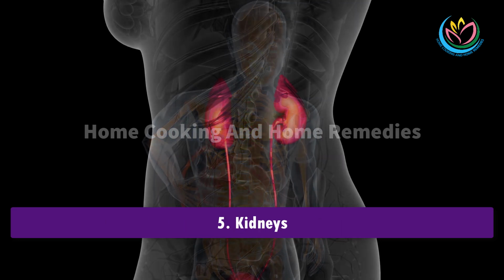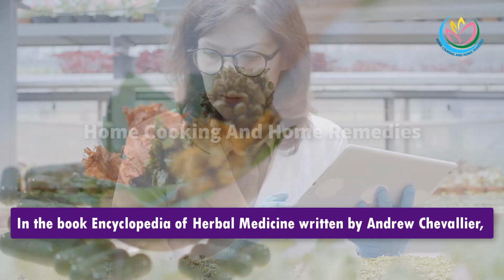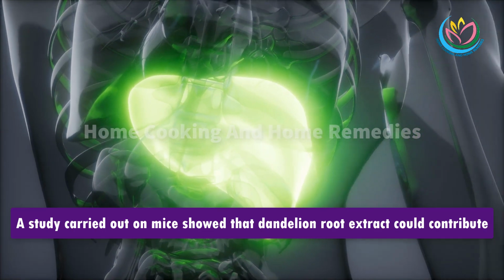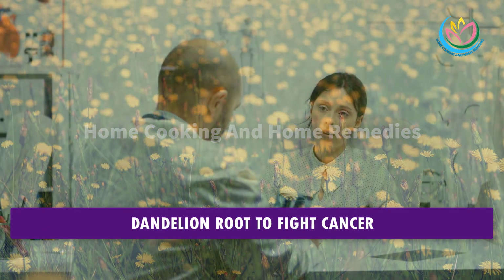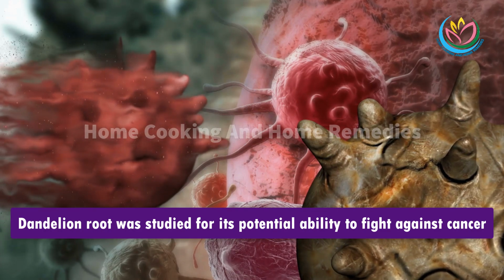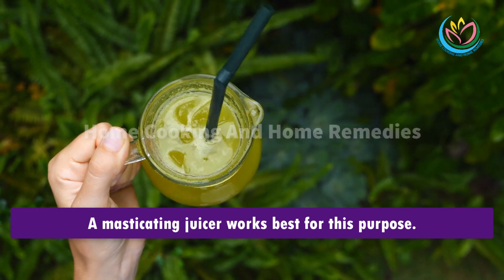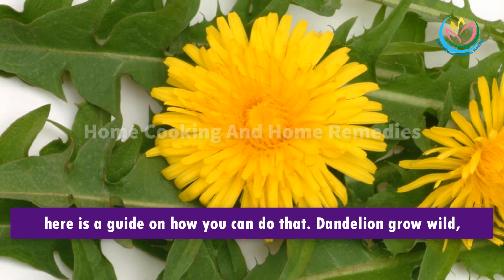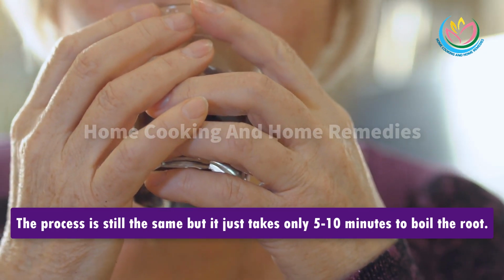HOW TO USE THIS ROOT HERB TO DETOXIFY LUNGS, LIVER AND FIGHT /Home Cooking And Home Remedies